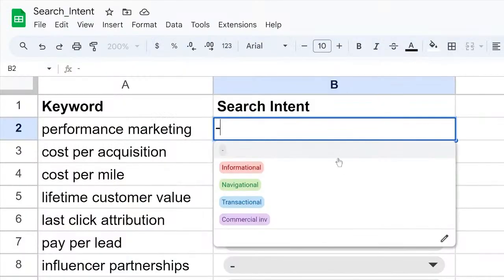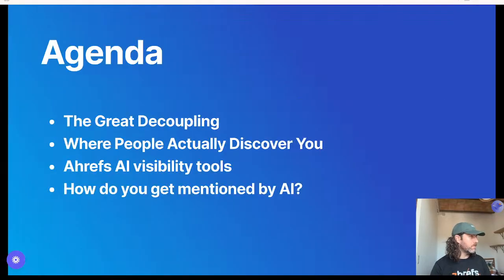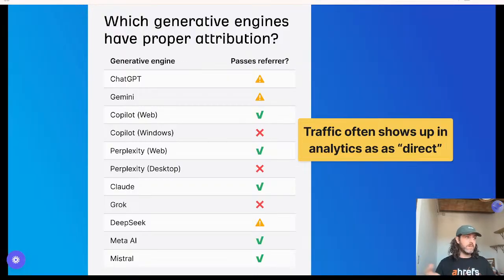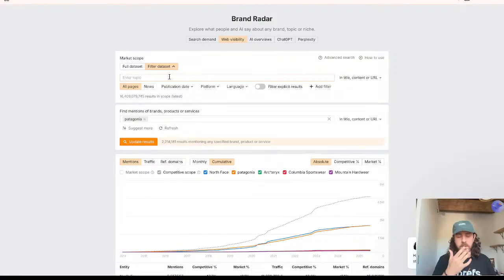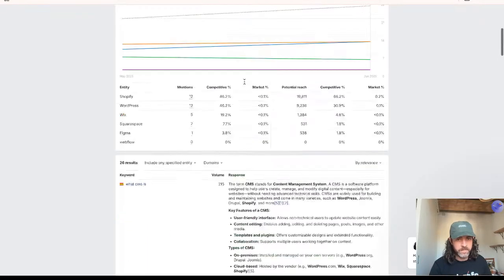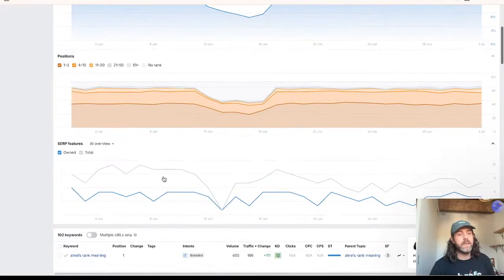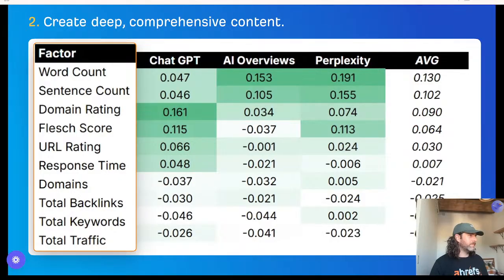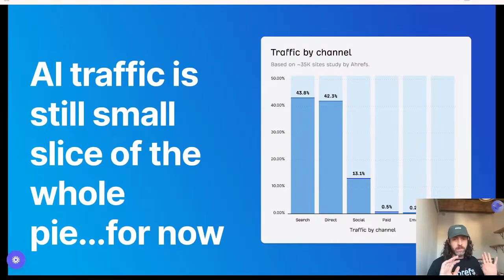Measure the impact AI has on your Traffic (US/SA)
Is AI getting your more traffic, or stealing traffic away from your website?

Learn what to look out for, and how to measure this using Ahrefs in this webinar!

Get the insights you need to make the right calls in a rapidly evolving AI landscape.

Monthly webinars on Ahrefs tools are held live on this channel

to see if there are events happening near you.